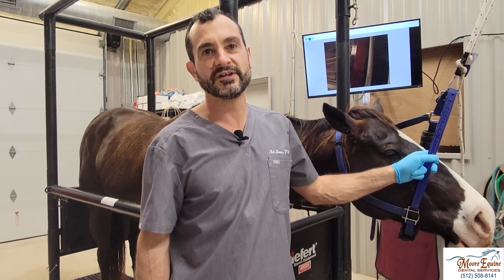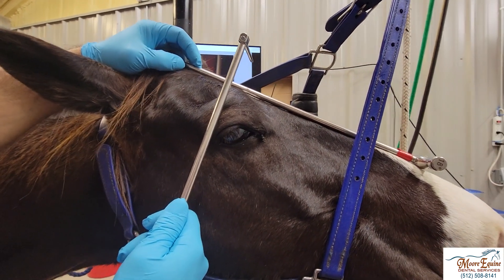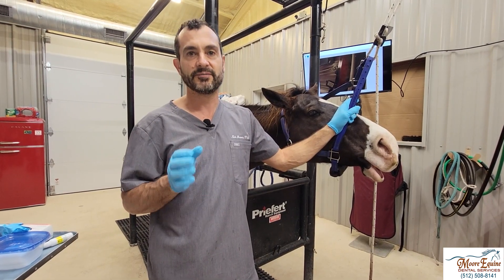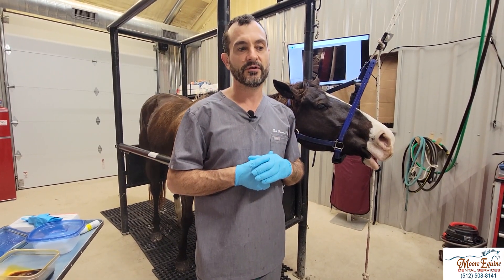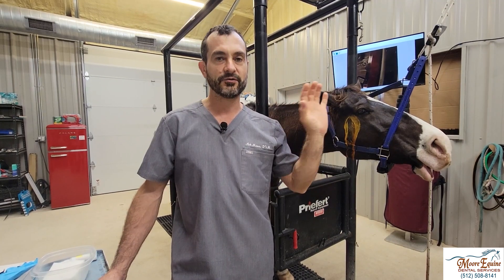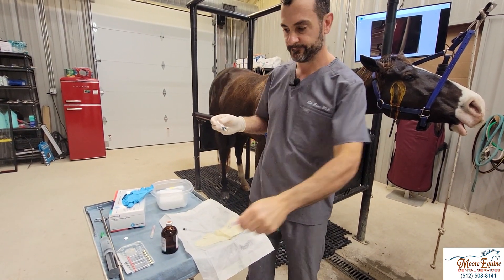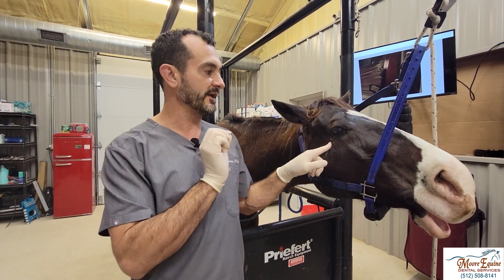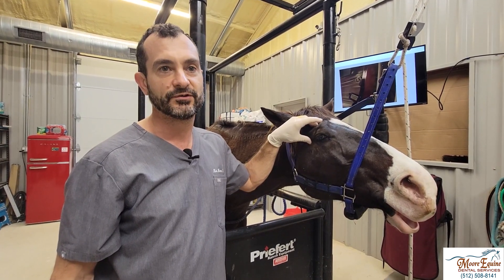How to do maxillary block on a horse